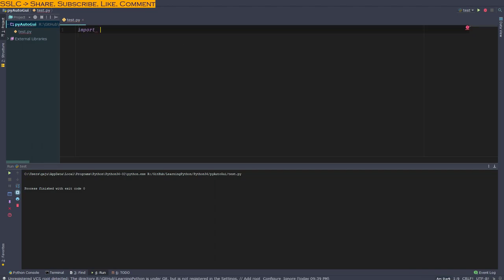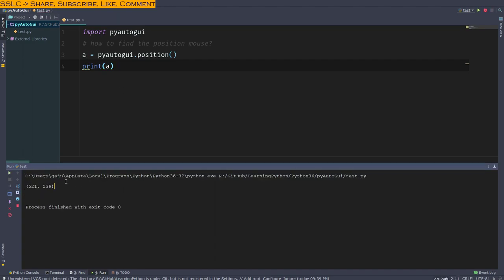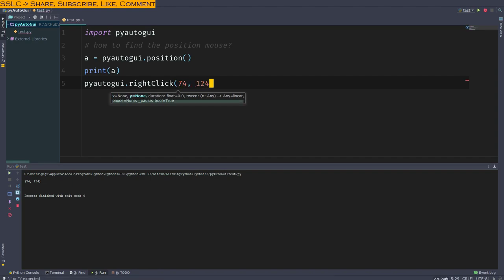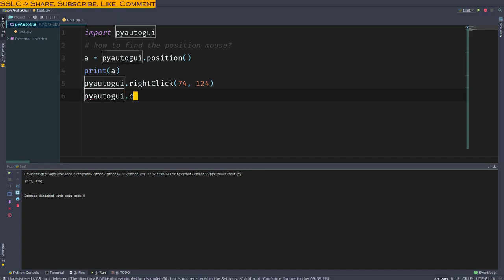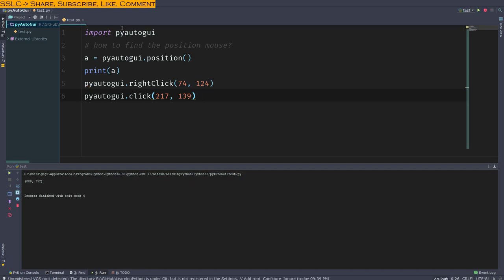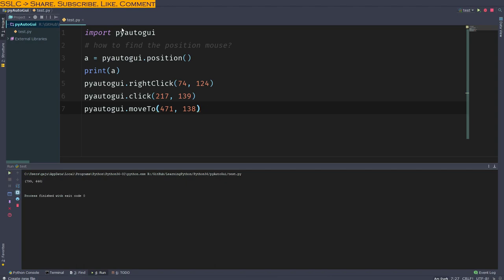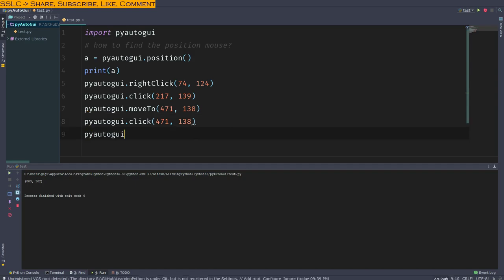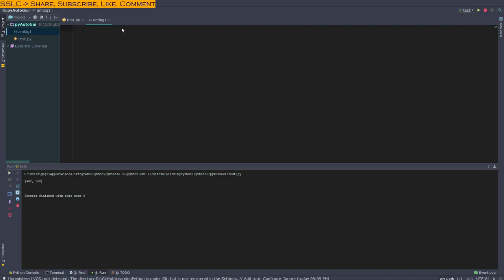Python - Automating GUI with pyAutoGui [3.6]